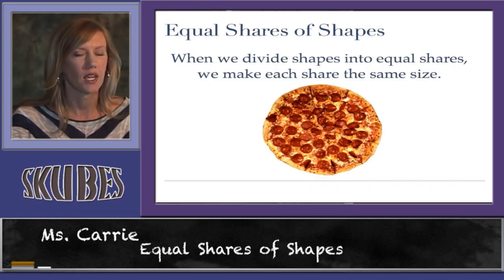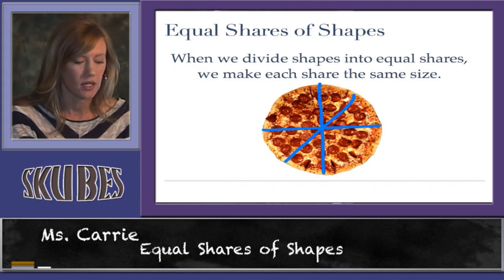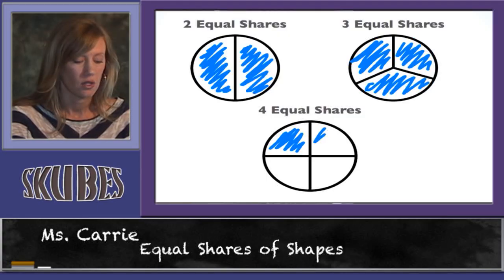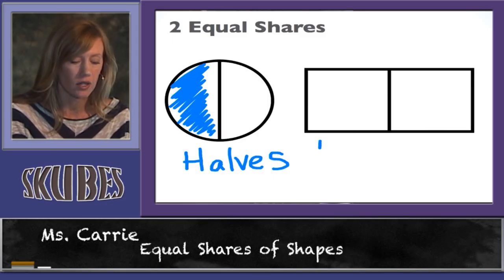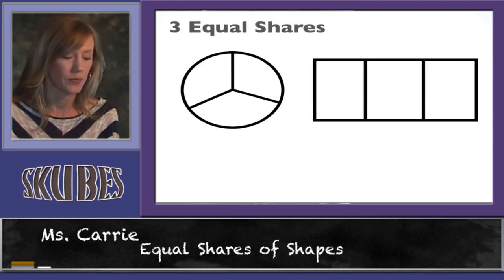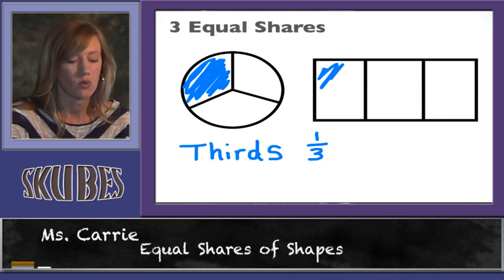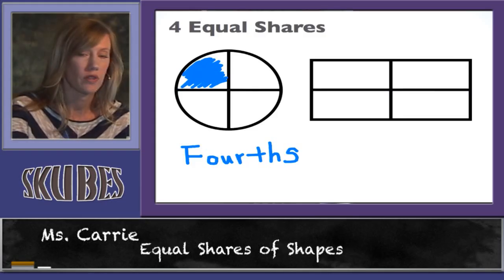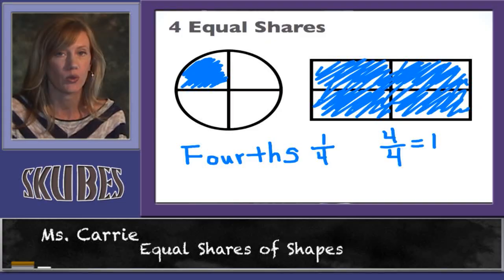Equal Shares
2.G.3
Partition circles and rectangles into two, three, or four equal shares, describe the shares using the words halves, thirds, half of, a third of, etc. and describe the whole as two halves, three thirds, four fourths. Recognize that equal shares of identical wholes need not have the same shape.